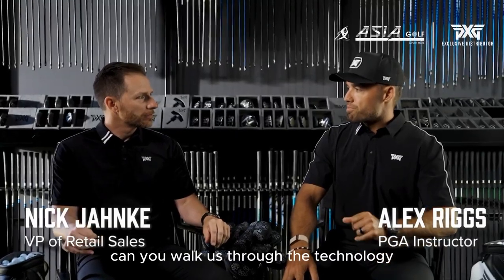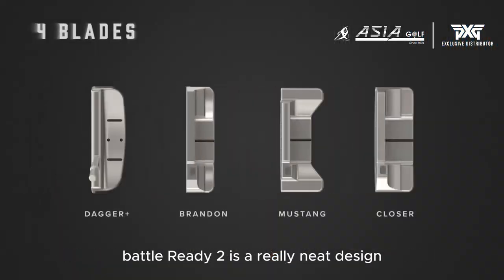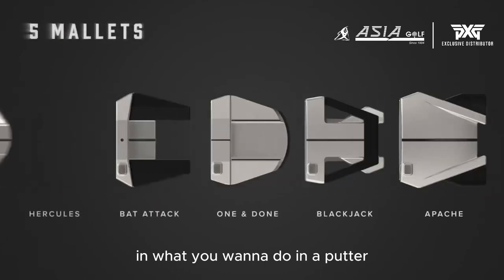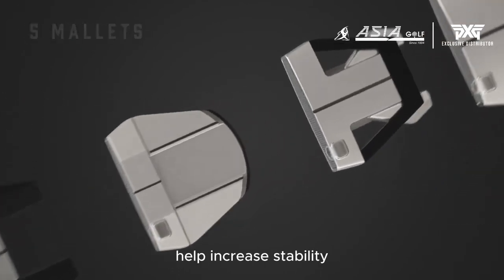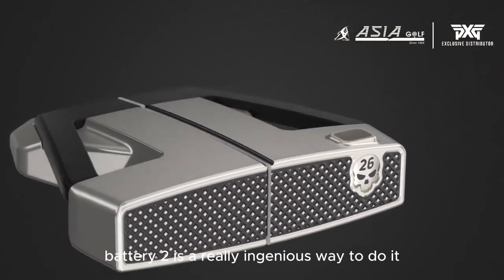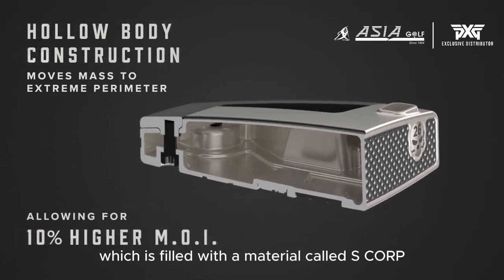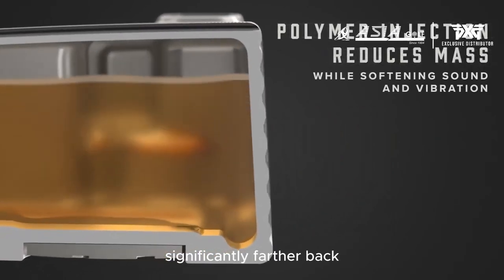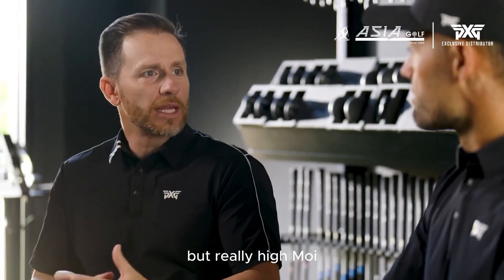PXG BATTLE READY II Putters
PXG BATTLE READY II Putters are filled with the same game-changing PXG technology that revolutionized our irons. Injection molded with S COR™, a lightweight polymer that enhances sound and feel, each of our nine putter designs delivers outstanding distance control and forgiveness, giving you the ideal roll to sink more putts.

GAME-CHANGING ADVANCEMENTS
▪️303 Stainless Steel Body
▪️Ultra Dome Pyramid Face
▪️INJECTION OF NEW S COR MATERIAL
▪️Precision weight control system